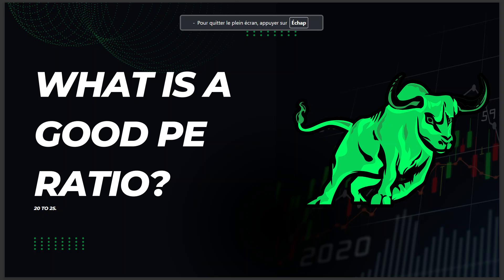WHAT IS A GOOD PE RATIO